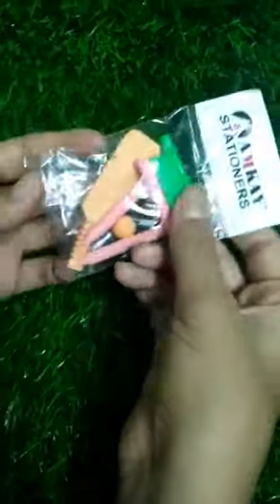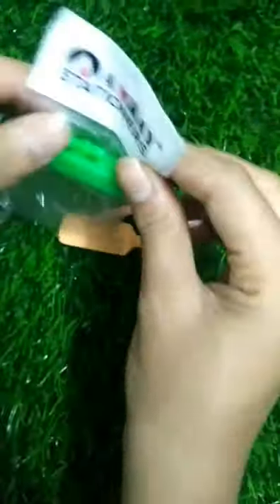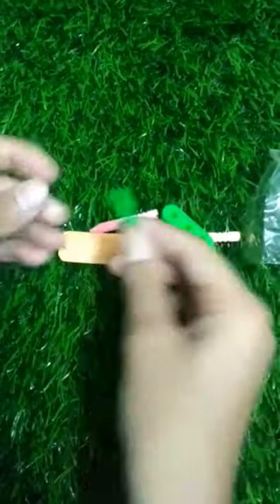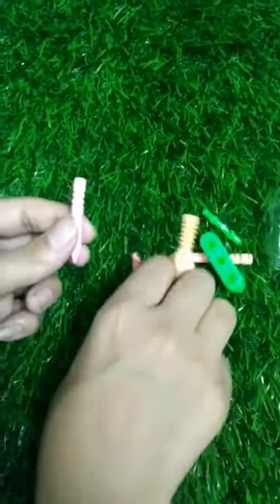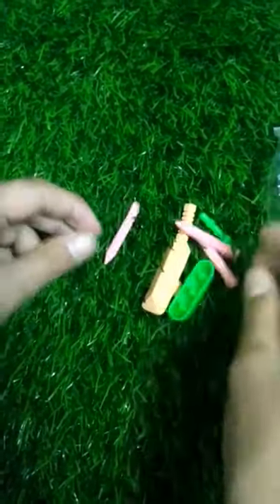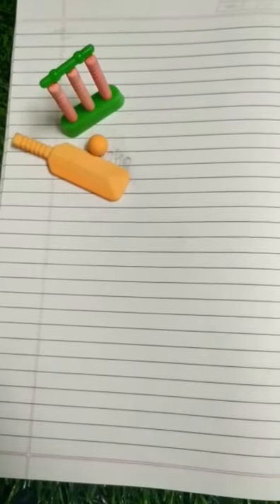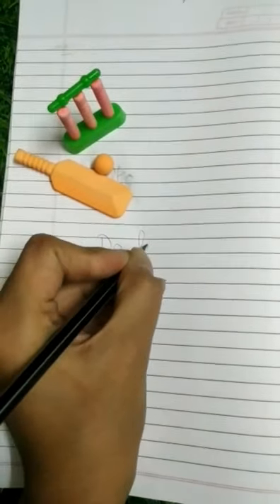cricket eraser set❤️👍 #